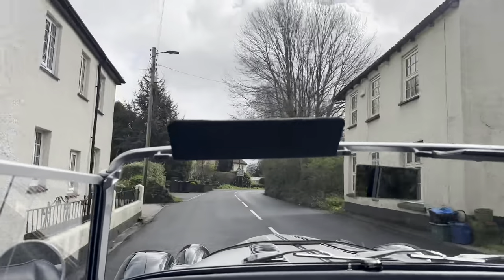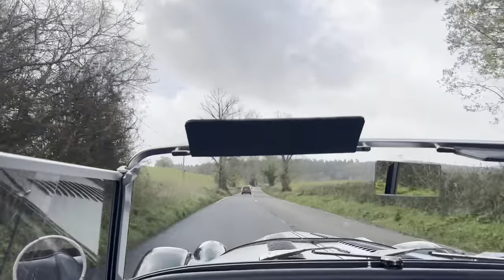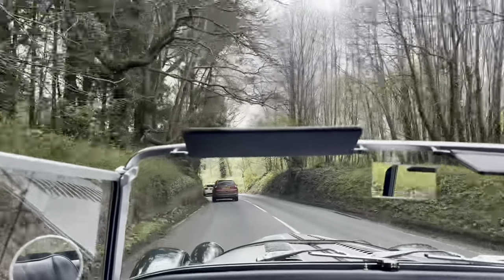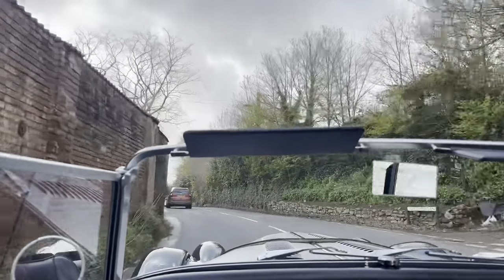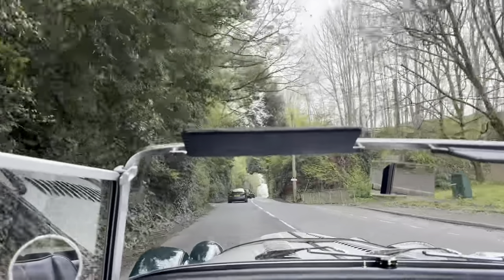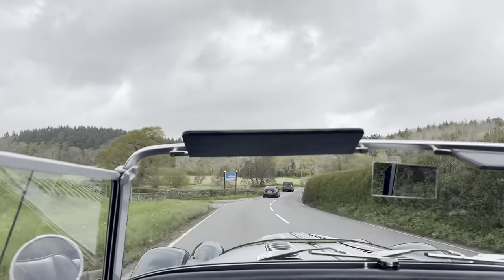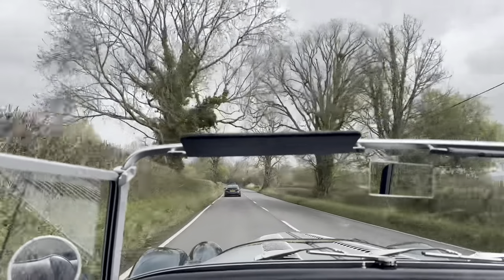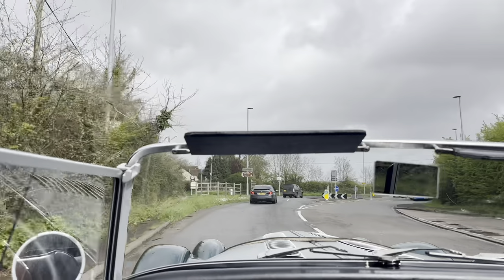Rare 2014 Morgan Brooklands Roaster 3.7l V6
We are pleased to offer a special edition Brooklands Roadster, number 15 of 50. Released to celebrate the world-famous Brooklands race circuit, the world's first banked motor racing venue. There is a numbered plaque on the walnut dash, the original body coloured dash is available if requested.

A really great spec car that can be lived with everyday due to power steering, performance seats, fitted parcel shelf cases for storage, vinyl roof, various weather covers and paint protection film to help with small chips and nicks. This car has also been ceramic coated to help preserve the Jaguar 'Bristish Racing Green'. The contrasting bonnet and cowl are painted silver to give that traditional look of the car and unique decal on the rear.

Fitted with the now famous 'Mustang' 3.7litre V6  cyclone engine, outputting 280BHP, with a power to weight ratio of 290 BHP/ton. Factory fitted power steering to make steering a little easier and a Brooklands style steering wheel. Factory fitted adjustable gas dampers all around so you can choose how hard or soft you want the ride. Factory fitted sports exhaust to let you know the car means business.

Featured in Miscellany magazine, issue June 2014, copy supplied.

1 careful owner since new with full Morgan service history.

This car must be seen and driven to get what Morgan was trying to do with this car, they are fantasic.

Specification

Engine Ford Cyclone V6 3700cc
Gearbox Ford 6-speed manual
Max power 209 kW (280 bhp) @ 6000rpm
Max torque 380 Nm (280 lb ft)
Acceleration 0–62 mph (100 kph) 5.5 seconds
Top speed 140 mph (225 kph)
Combined MPG 27.4 mpg (10.3 litres/100km)
Combined CO2 250 g/km
Dry weight 950 kg
Exterior

Painted British Racing Green body in Gloss
Painted Silver Bonnet & cowl in matt
Bonnet belt
Black Wire Wheels
Black Wire Calipers
Black vinyl Hood
Over-Riders at Rear
Badge bar
Black Grill
Stainless steel Stone Guard
Union Flag Badges
2 Tier Luggage Rack
Spare Tyre with cover
Stainless Steel Mirrors
Film protection
Sports exhaust

Interior

Performance seats
Leather Seat Backs
Walnut dash with Body Coloured Dash available
Leather Centre Tunnel Top and Sides
Rubber mats
Black Piping
Door Pockets
Door Checks
Brooklands Steering Wheel
Brooklands Embroidered Headrest
Sun visors
Side Screen Bag
Tonneau
Hood envelope
Rain cover

This car is in our Exminster showroom and is available for viewing.